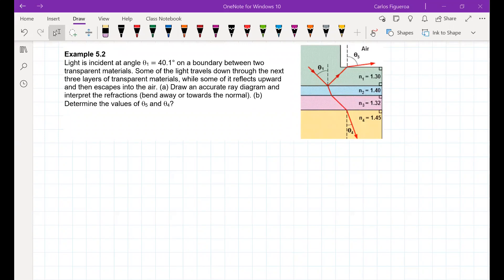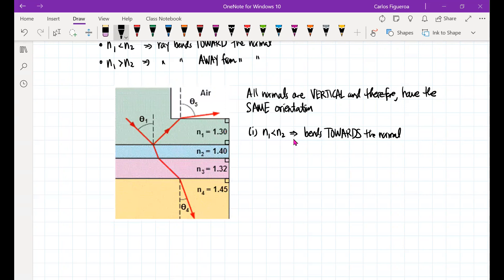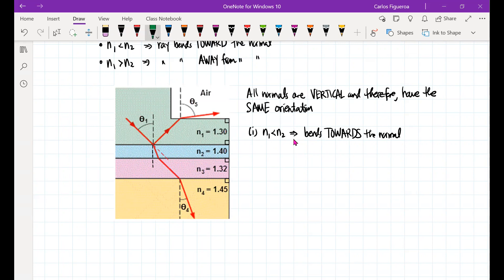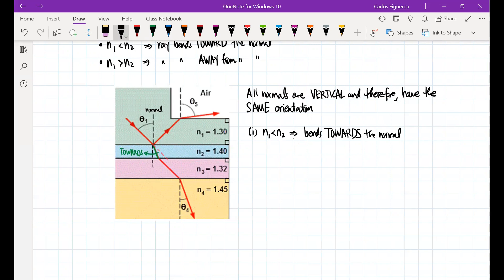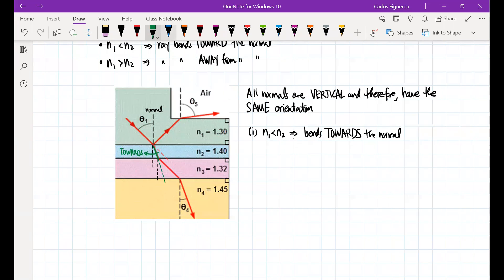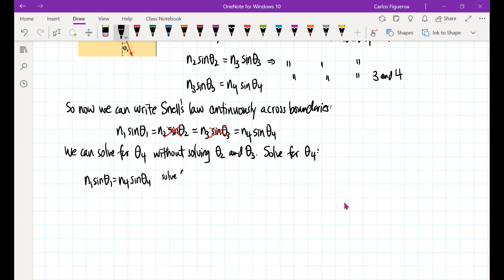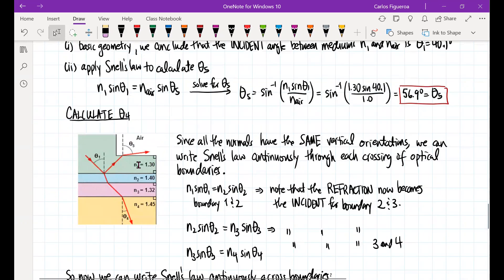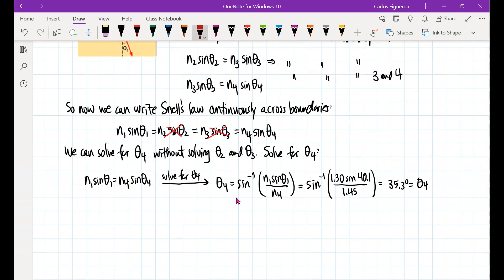Phys 4C Example 5.2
Light is incident at angle θ1 = 40.1° on a boundary between two transparent materials. Some of the light travels down through the next three layers of transparent materials, while some of it reflects upward and then escapes into the air. (a) Draw an accurate ray diagram and interpret the refractions (bend away or towards the normal). (b) Determine the values of θ5 and θ4?